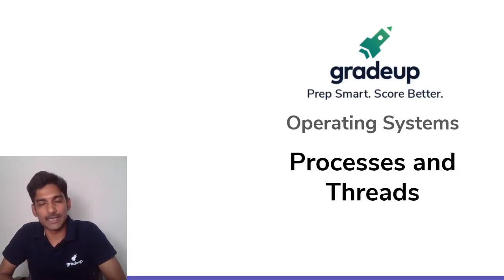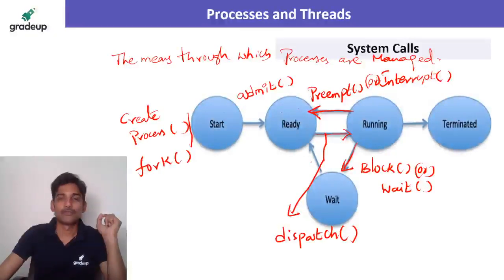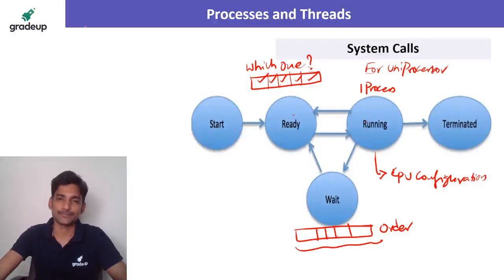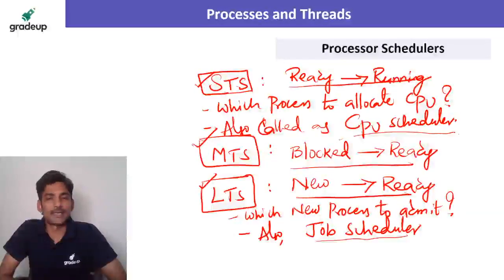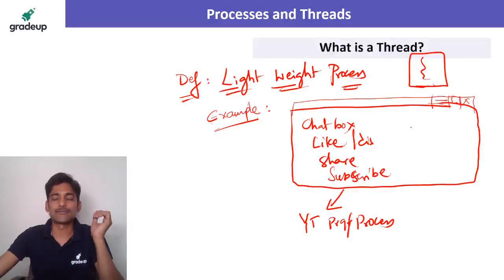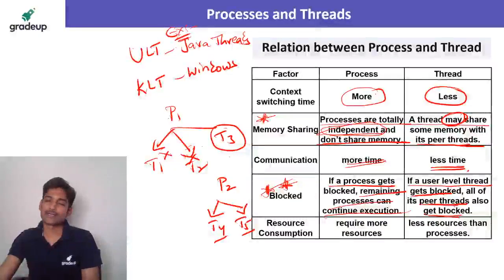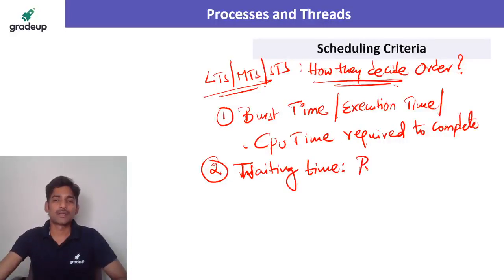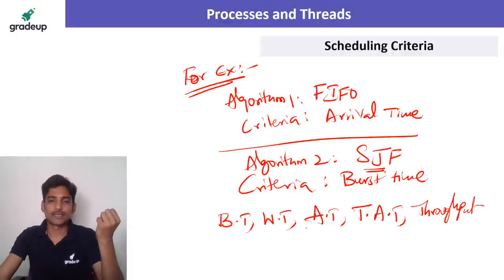Processes & Threads | Operating System | GATE 2021 | Satya Sir | Gradeup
GATE 2021 - Watch the live class on Processes & Threads of Operating System for GATE 2021 Preparation by Satya Sir. Practice questions on Processes & Threads for GATE 2021 Exam. These classes will help you to level up your preparation for GATE 2021. In this session Gradeup Expert will discuss operating system.
ABOUT: SATYA NARAYANA KAITEPALLI SIR
✅13 years of experience in GATE
✅CS Senior Faculty
✅Mentored 10000+ Students, across 15 + cities
✅PhD in CSE , GATE Qualified twice, CISCO certified, SET Qualified